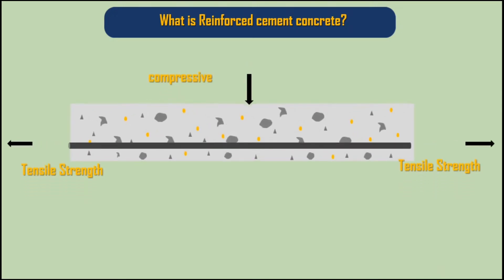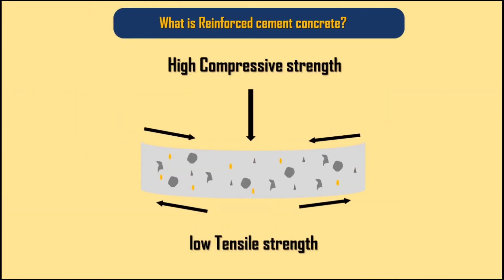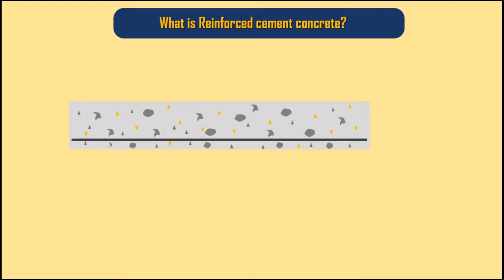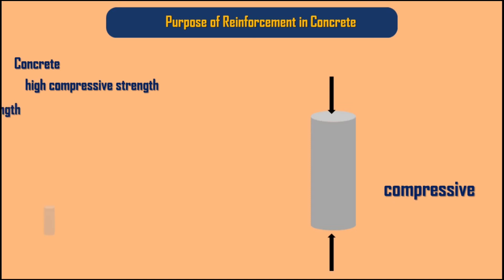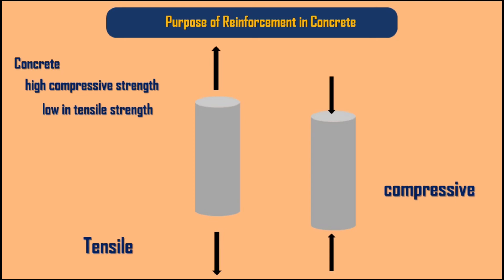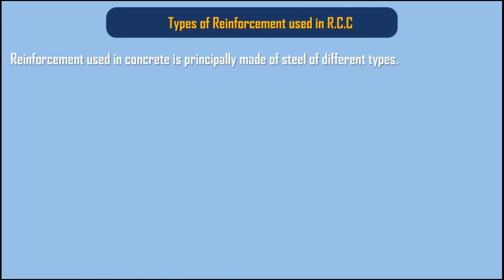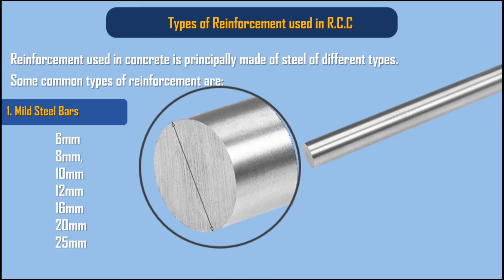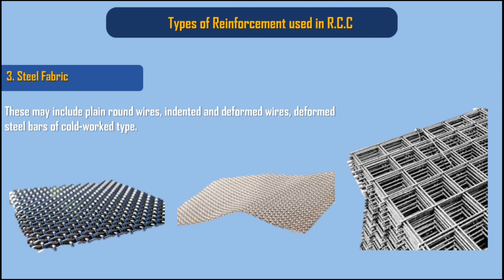Reinforced cement concrete | Purpose of Reinforcement in Concrete | Types of Concrete # 4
What is Reinforced cement concrete?
Purpose of Reinforcement in Concrete
and Types of Reinforcement used in R.C.C